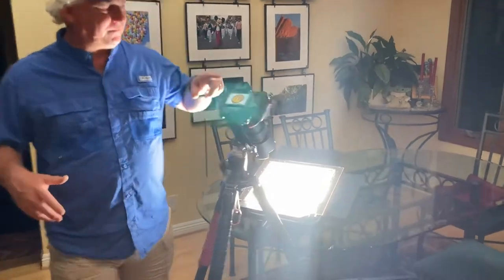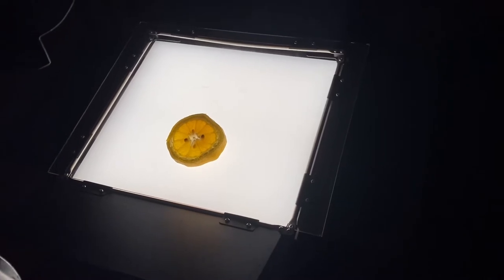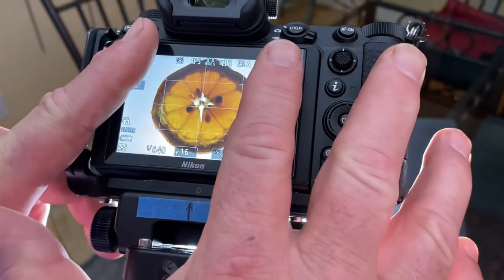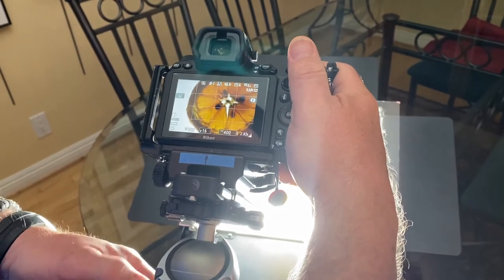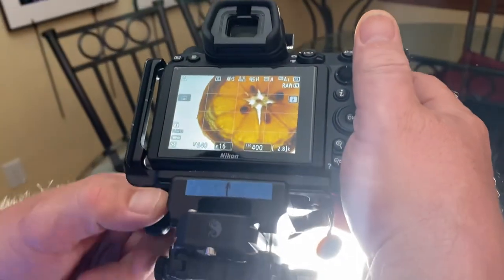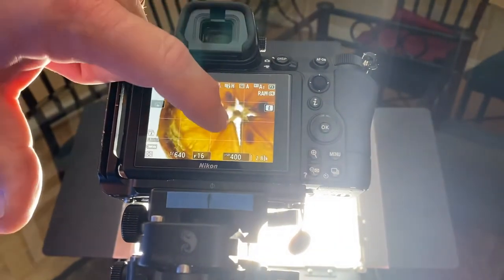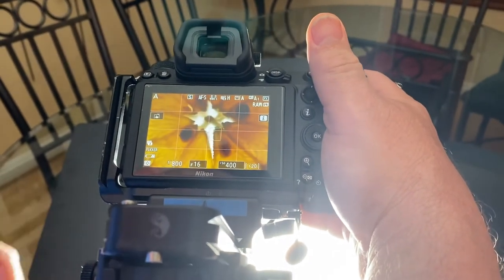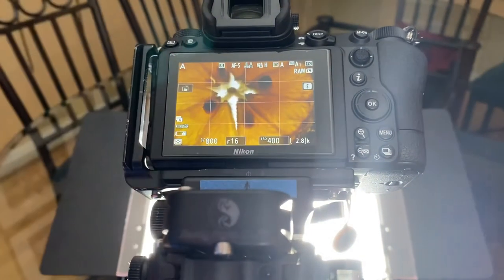Lemon Slice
Be Creative Day 402. Lemon Slice. Inspired cooking dinner to making the photo. paulsphoto creativephotoacademy werealltogether Creative Photo Academy Pauls Photo